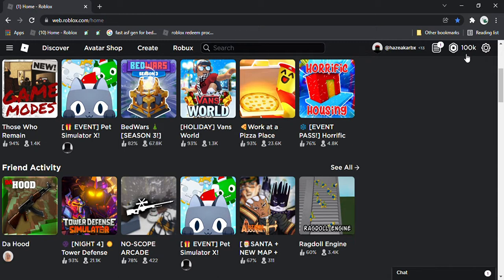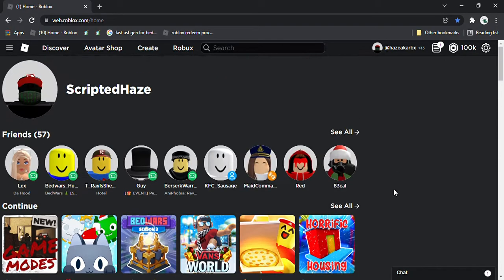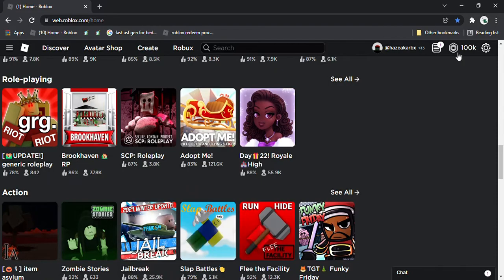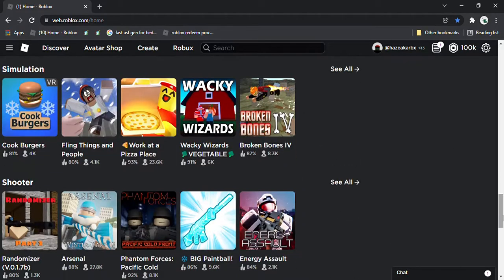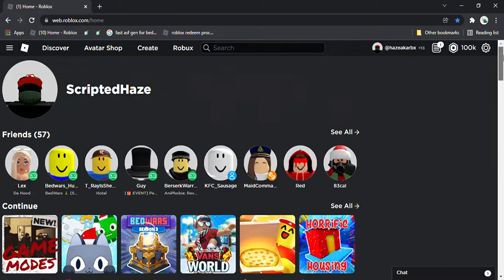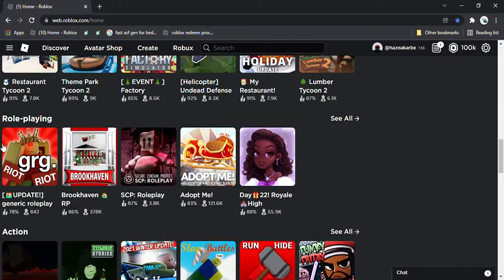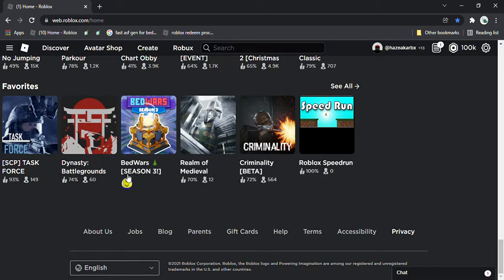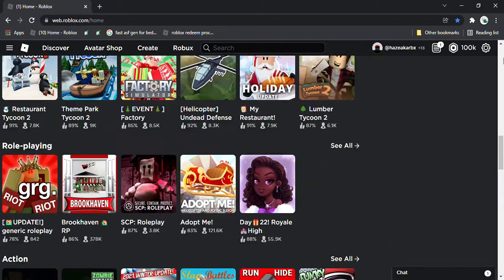I GOT ROBUX FROM READING THE COUNTRIES FROM A TO U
SUB FOR 100K ROBUX LOL